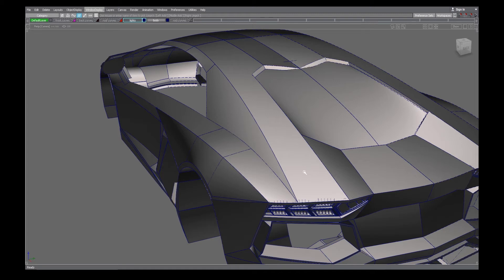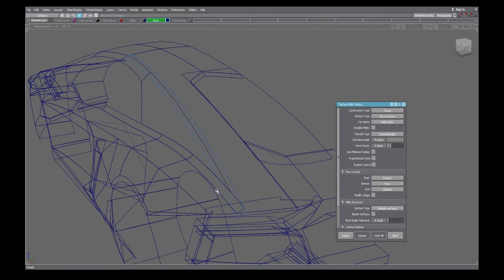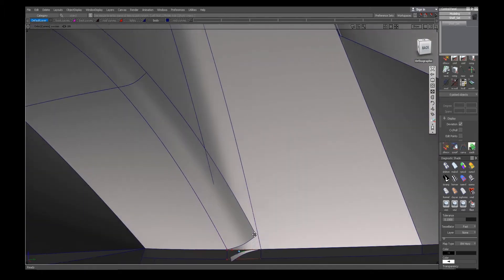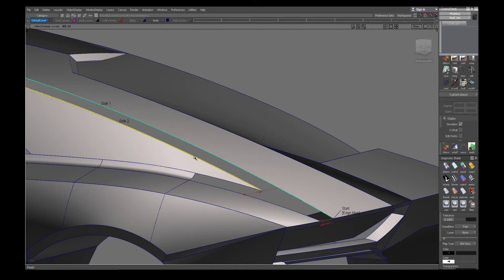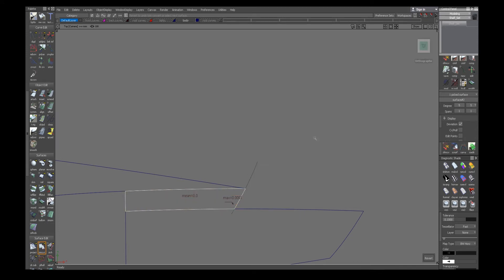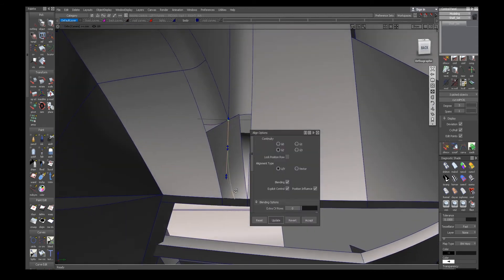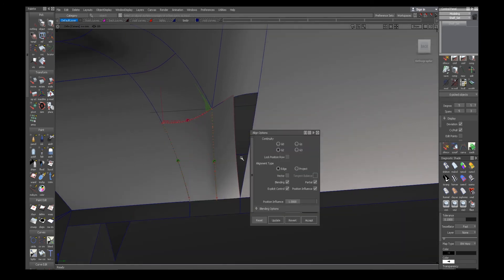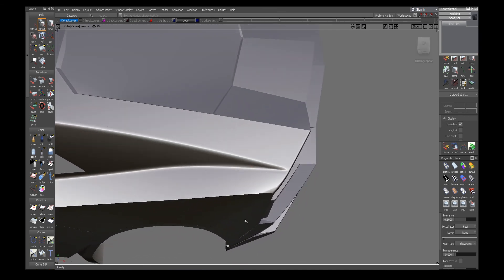Autodesk Alias - Class A Surfacing - Y fillet Lamborghini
I show how to create a  y fillet in alias on a Lamborghini.